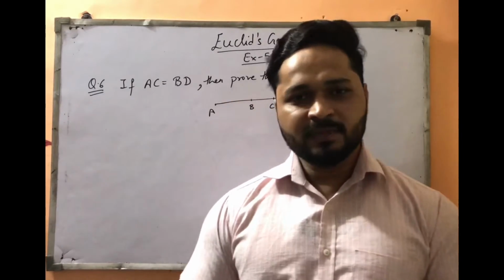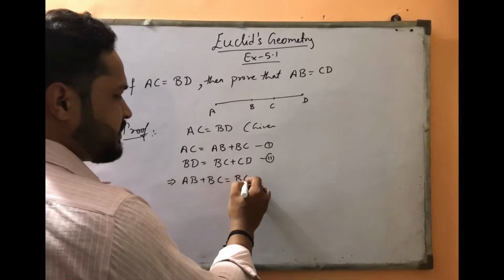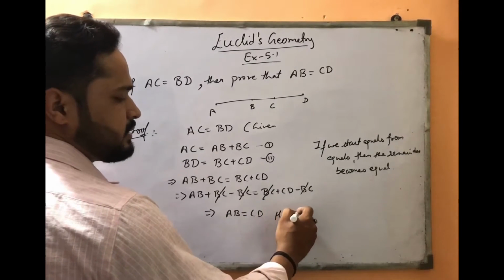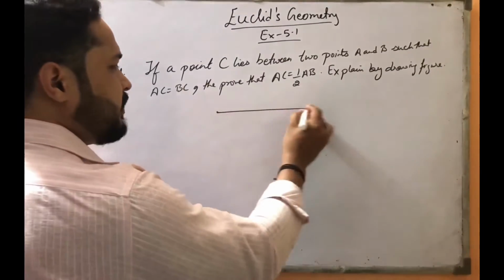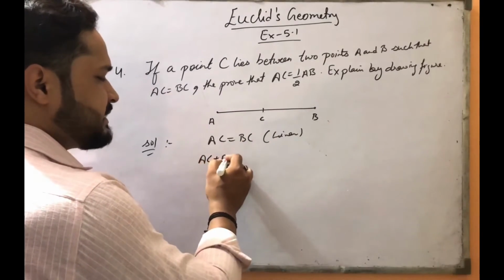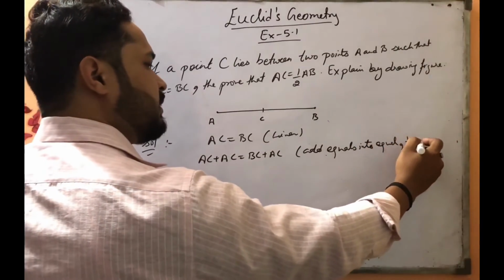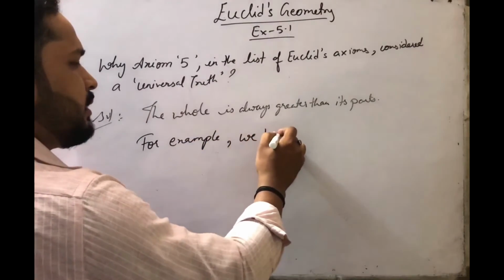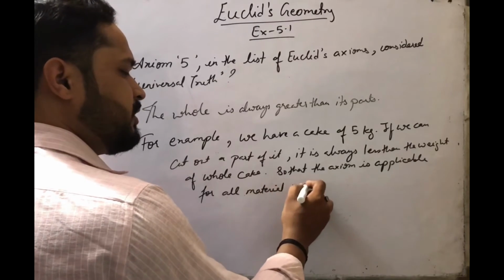Class 9: Chapter 5 : Euclid's Geometry: Exercise 5.2 : Part 2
In this video rest questions are solved of exercise 5.1